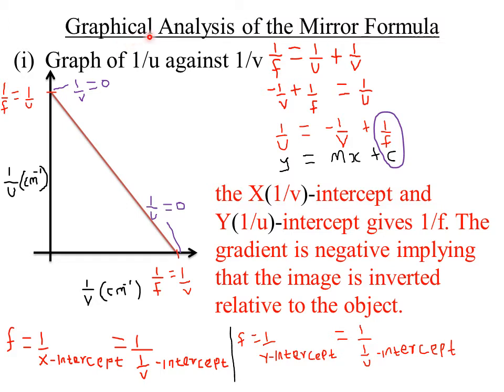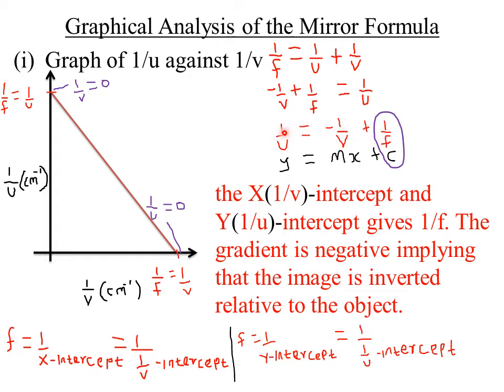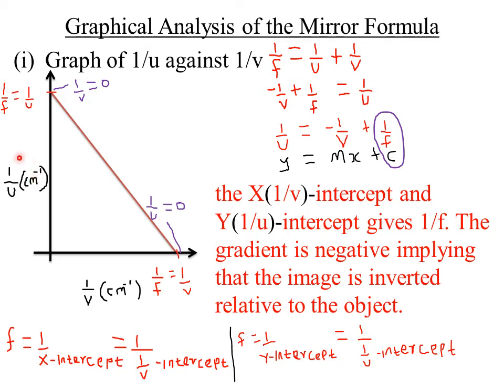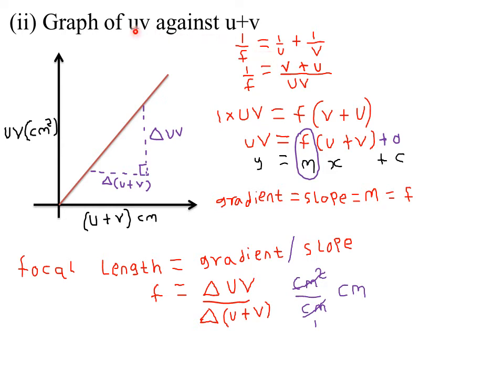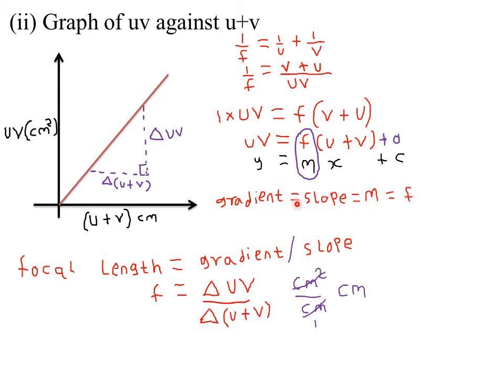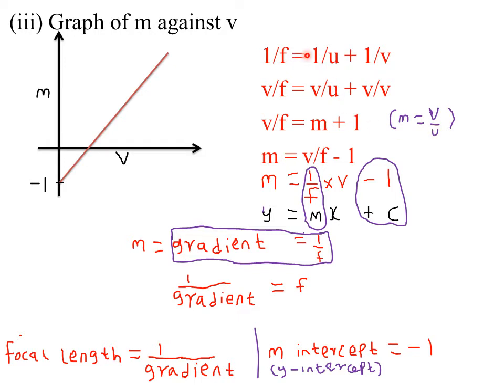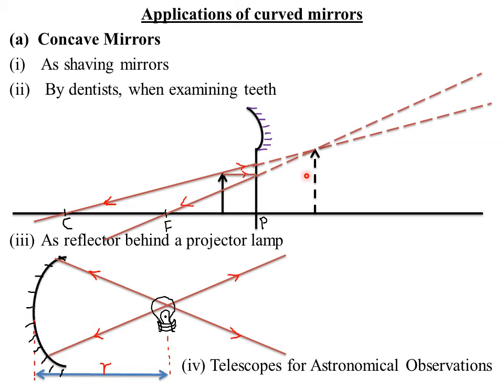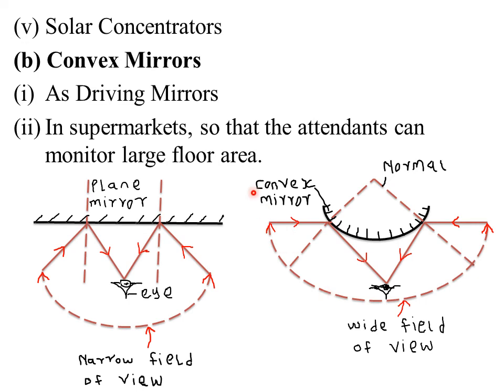REFLECTION AT CURVED SURFACES : LESSON 4